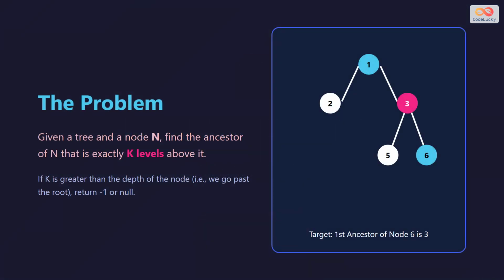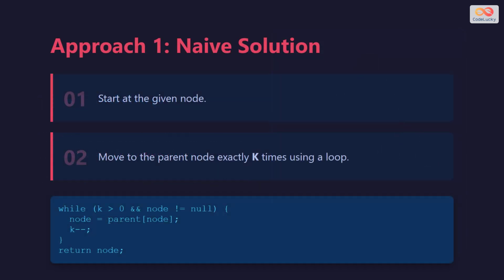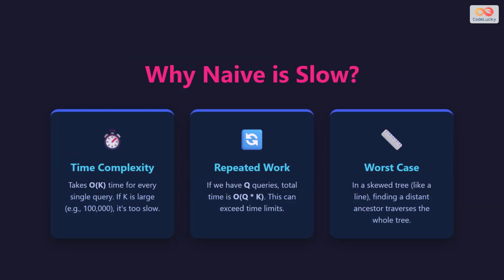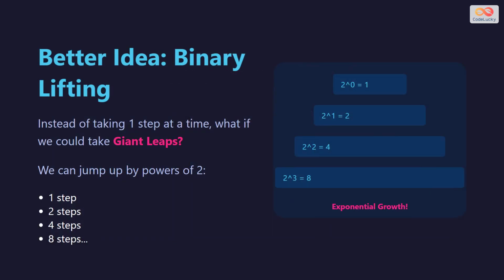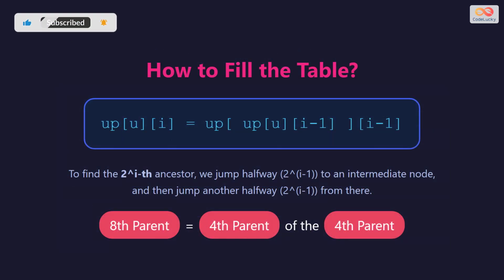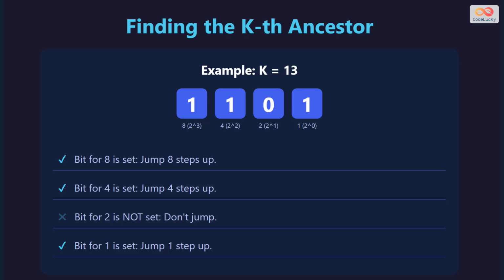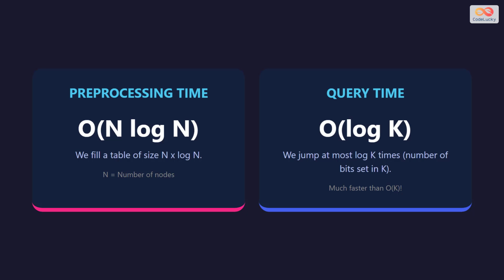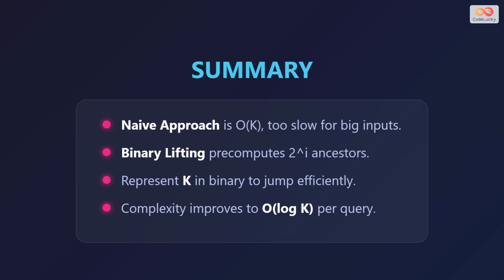Kth Ancestor of a Tree Node - Binary Lifting Algorithm Explained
Learn how to efficiently find the Kth ancestor of a node in a tree using the Binary Lifting technique! 🌳

In this video, we break down the problem of finding a node's ancestor at a specific distance K. We start with the naive O(K) approach and explain why it's inefficient for large inputs. Then, we dive into the optimal solution using Binary Lifting (Dynamic Programming on Trees), which reduces the query time to O(log K).

We'll visualize how to preprocess the tree to store ancestors at powers of 2 (1, 2, 4, 8...) and how to use the binary representation of K to make 'jumps' up the tree.

Key Topics Covered:
- Problem Definition
- Naive Solution & Limitations
- Binary Lifting Concept
- Preprocessing the Ancestor Table
- Efficient Querying with Binary Representations

Perfect for competitive programming enthusiasts and anyone preparing for coding interviews! 🚀

Chapters:
00:00 - Kth Ancestor Of A Tree Node
00:20 - The Problem
00:46 - Approach 1: Naive Solution
01:06 - Why Naive is Slow?
01:27 - Better Idea: Binary Lifting
01:48 - Preprocessing Table
02:11 - How to Fill the Table?
02:34 - Finding the K-th Ancestor
02:57 - Complexity
03:19 - Summary
03:43 - Outro